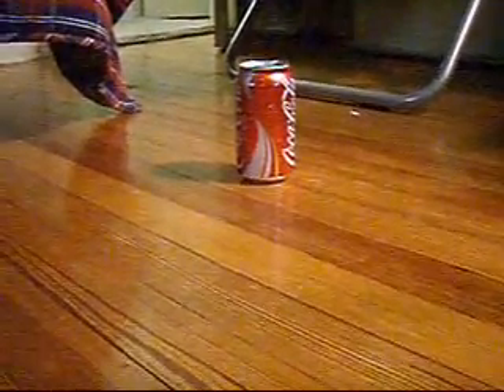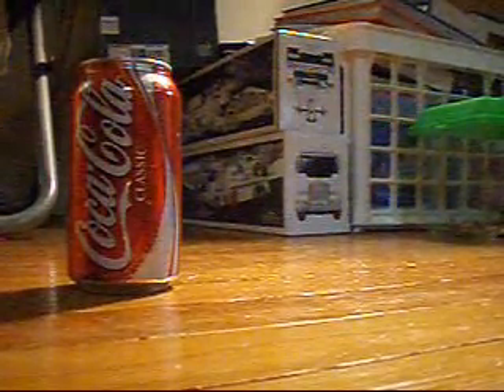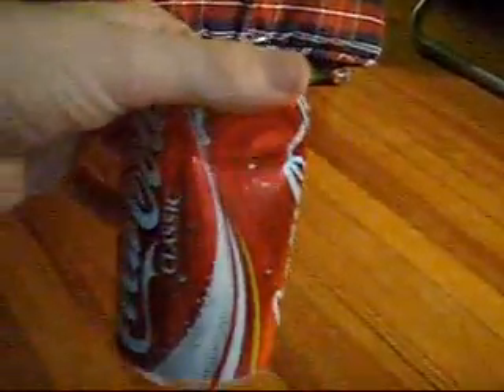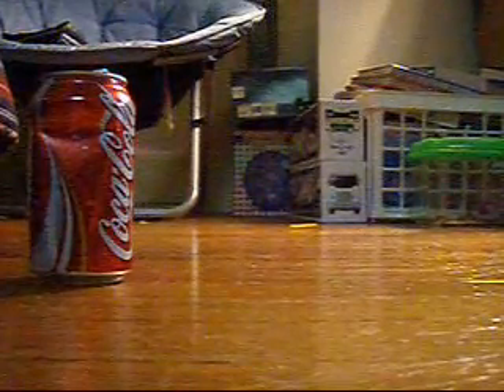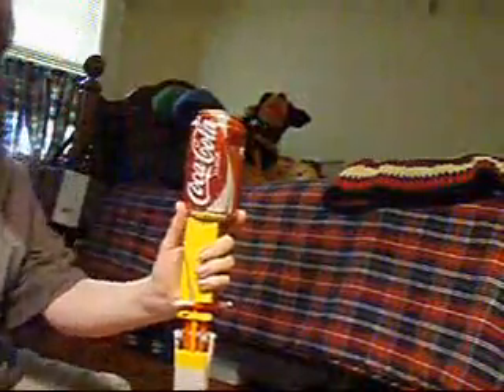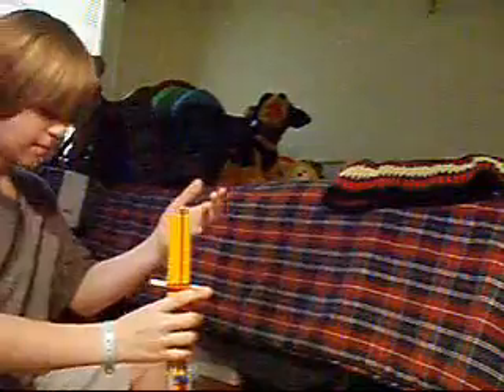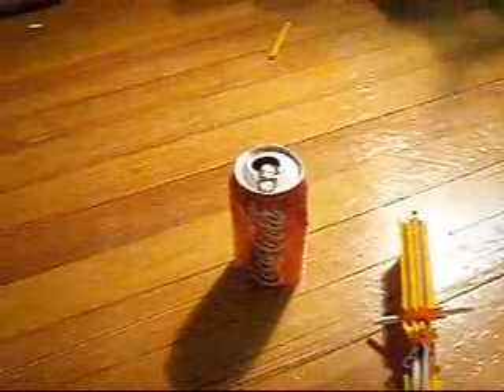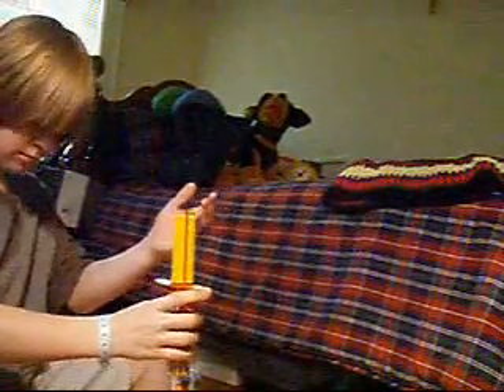my knex gun 2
a second round of test firings from my knex gun, and with slow-motion.